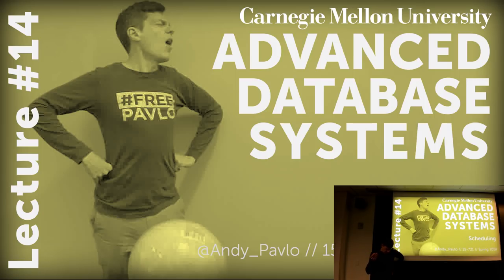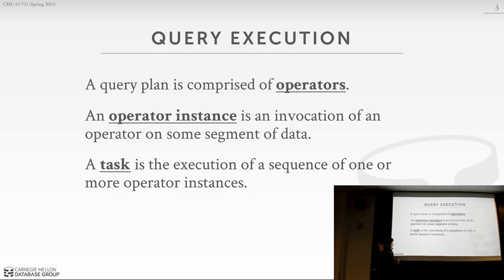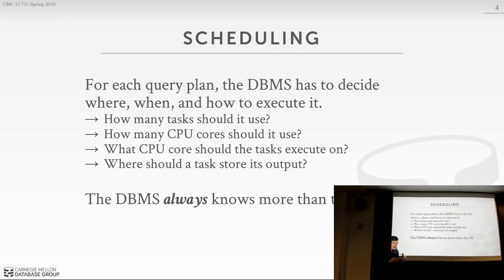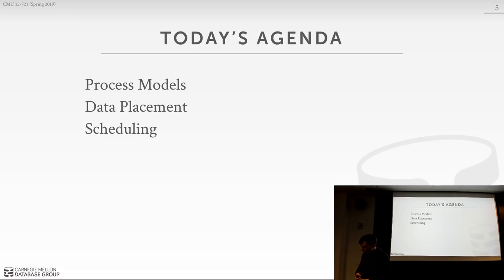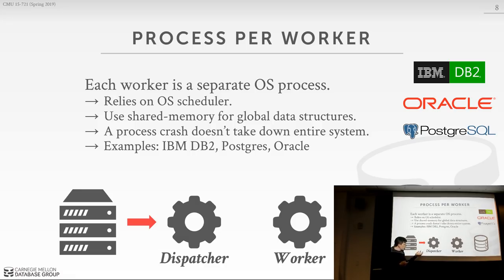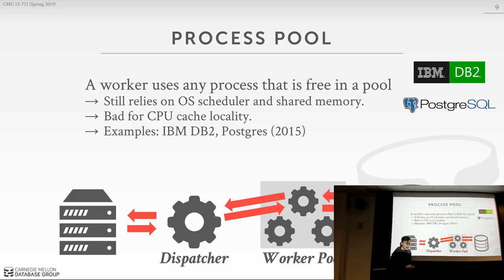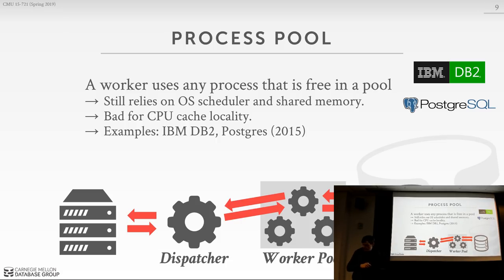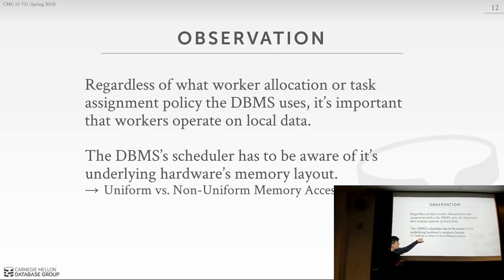CMU Advanced Database Systems - 14 Scheduling (Spring 2019)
15-721 Advanced Database Systems (Spring 2019)
Carnegie Mellon University